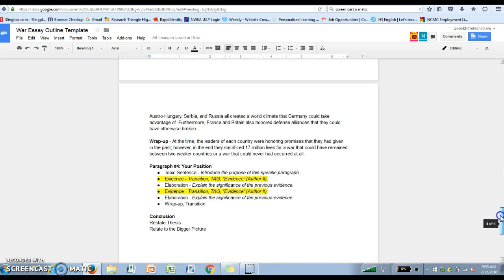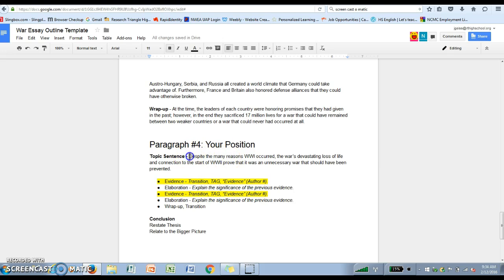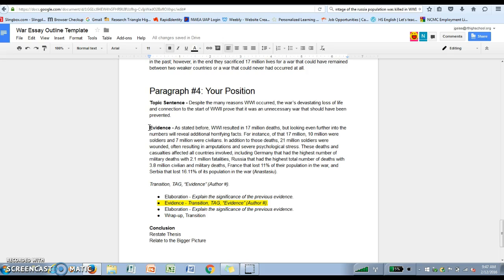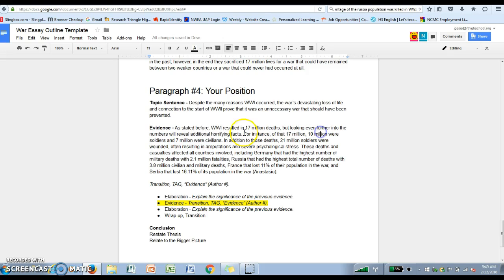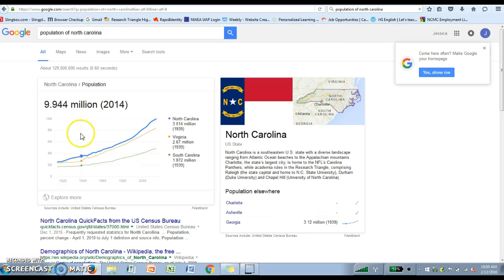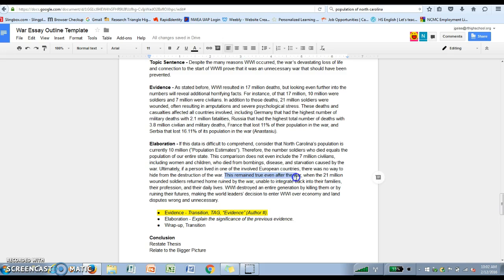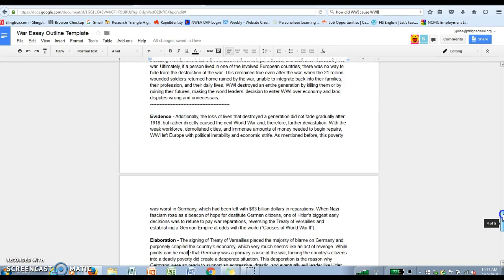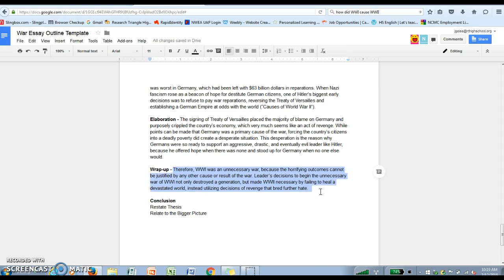War Essay: Paragraph 5 (4th Body Paragraph)